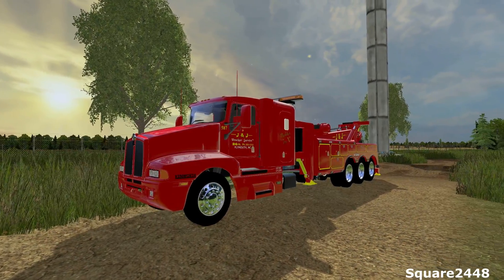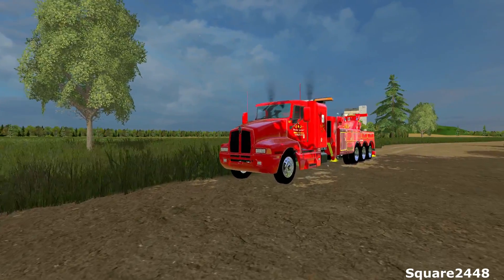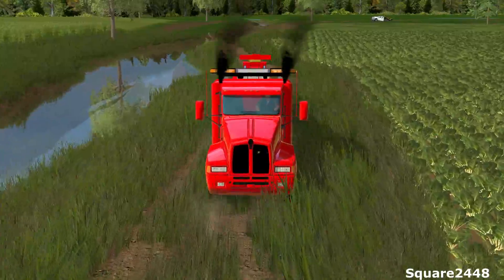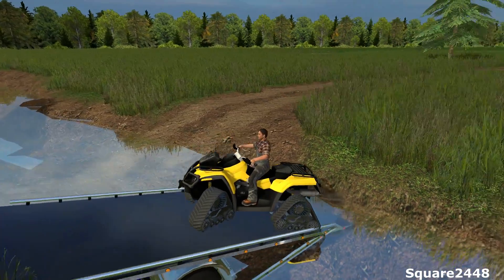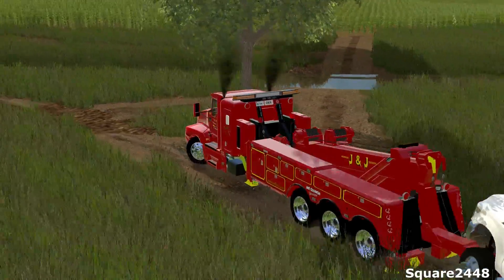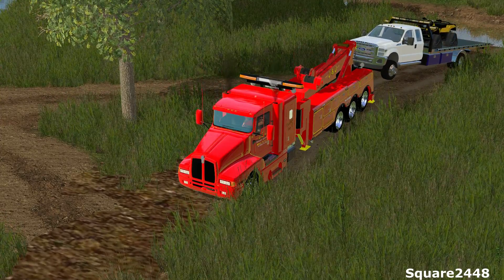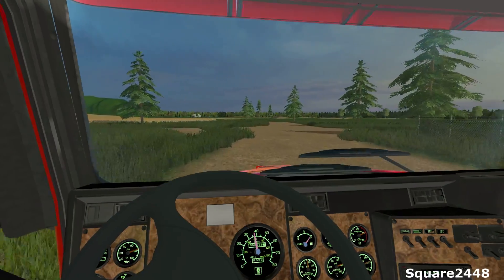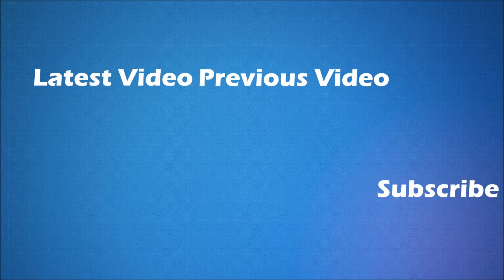FS15: Heavy Rescue - Tow Truck Stuck In Mud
Today we Rescue our Ford roll back tow truck from the mud.

Thanks, Square2448